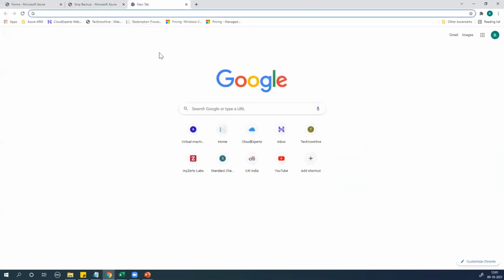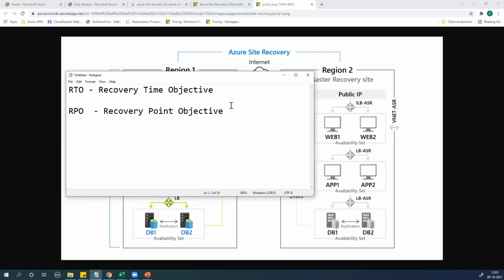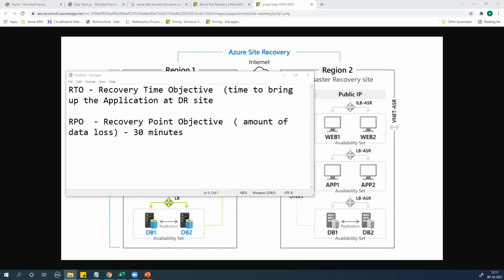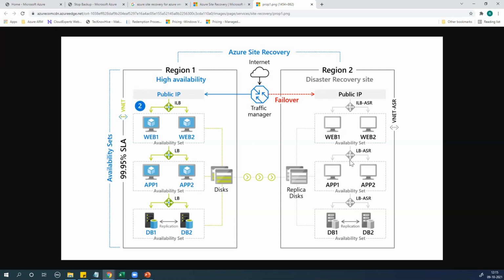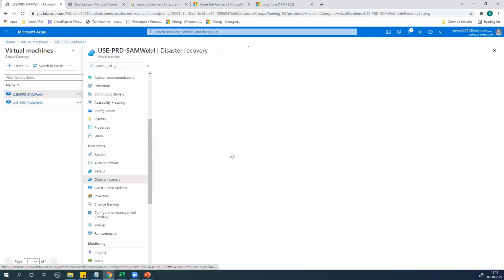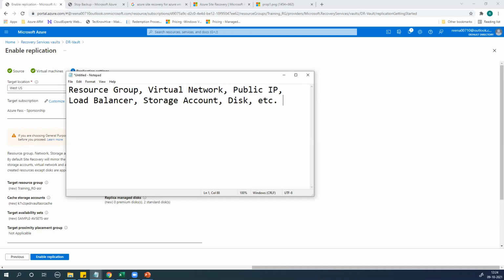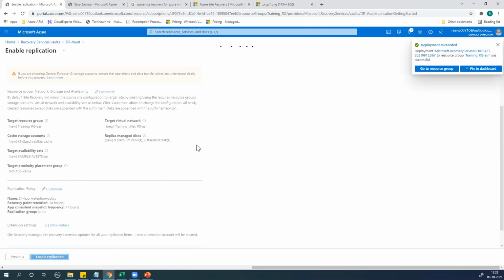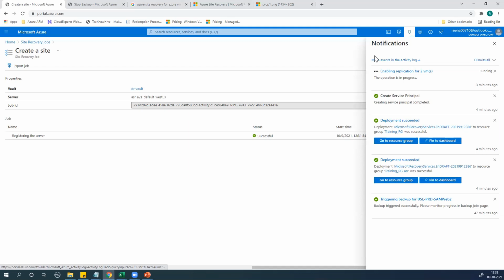Azure Backup & Disaster Recovery Part - 3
In this video series which is divided into 4 parts we'll take a deep dive into Azure Backup & Site Recovery. We'll cover everything you need to know to get started with Azure Backup & Site Recovery, including:
you'll learn how Azure Site Recovery can help you implement a comprehensive disaster recovery solution for your business-critical applications. Azure Site Recovery provides a simple, reliable, and cost-effective solution for disaster recovery, enabling you to replicate your on-premises workloads to Azure or secondary datacenters, and provide failover and failback capabilities for your business-critical applications.